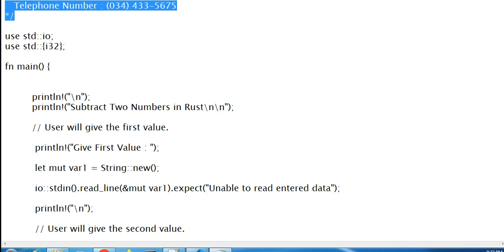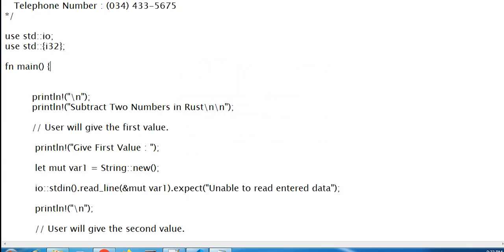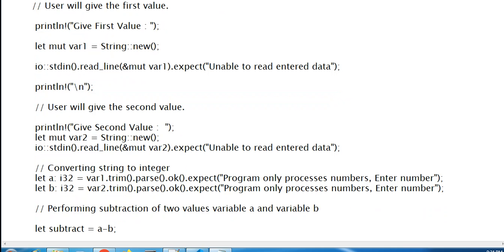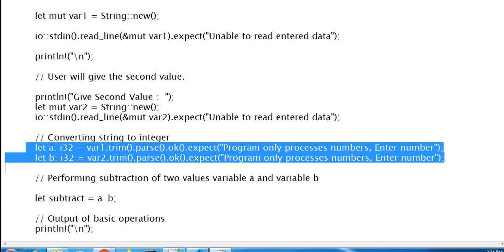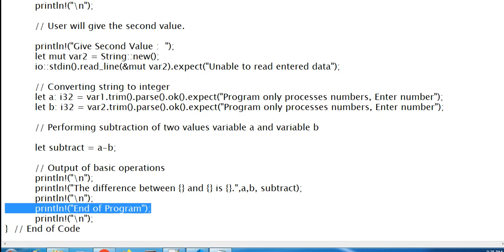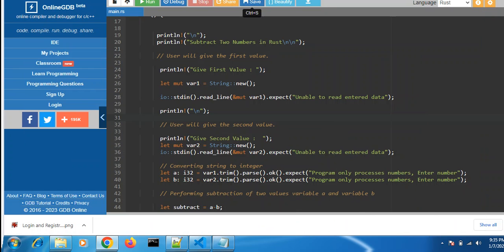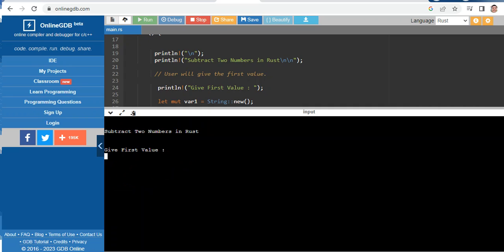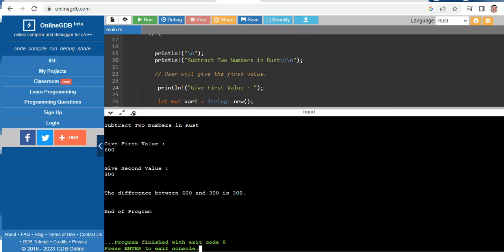Subtract Two Numbers in Rust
A simple program that I wrote using Rust programming language that will ask the user to give two numbers and then the program will subtract the difference of the two given numbers and display the results on the screen.

GCash Account

Jake Pomperada